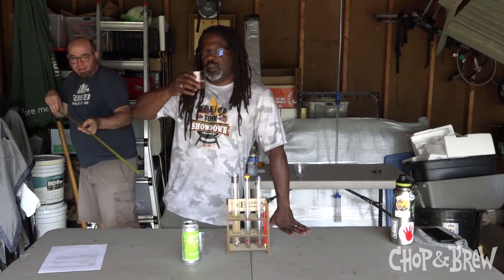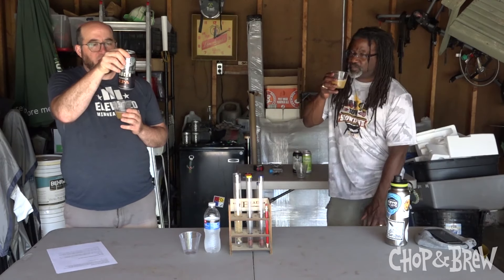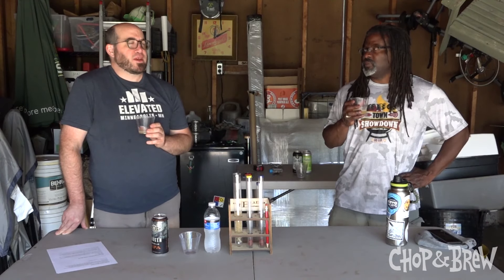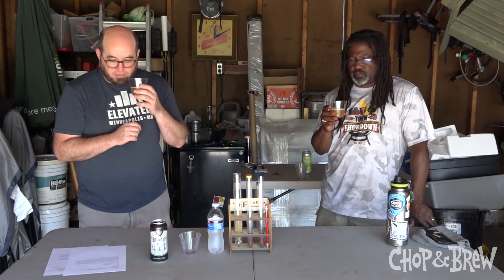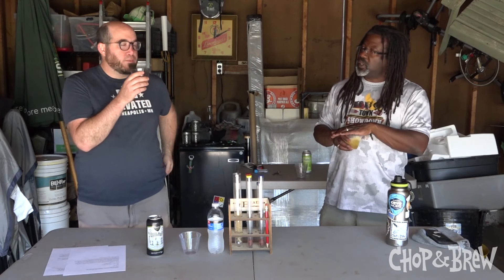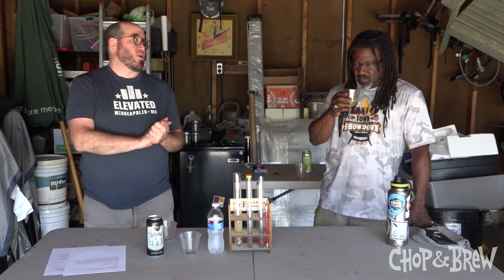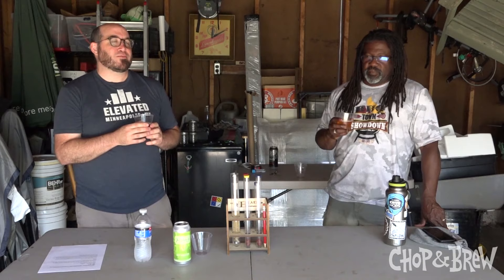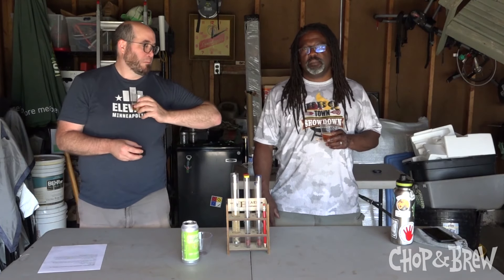Bad Ass Tasting Notes: Crunk IPAs from Pennsylvania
Chip and Bad Ass Bryon Adams get together to sample three beers sent us from fan Jim Booth in Pennsylvania: Broken Heels Hazy IPA (New Trail Brewing), LolliHop Double IPA (Troegs Independent Brewing) and Hop'solutely Triple IPA (Fegley's Brew Works).